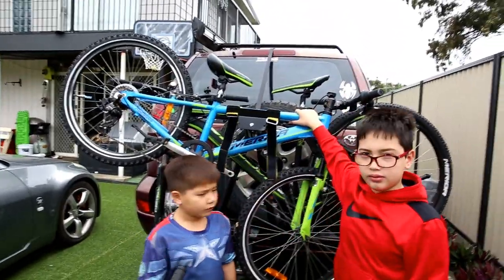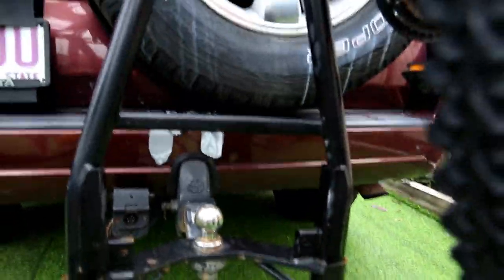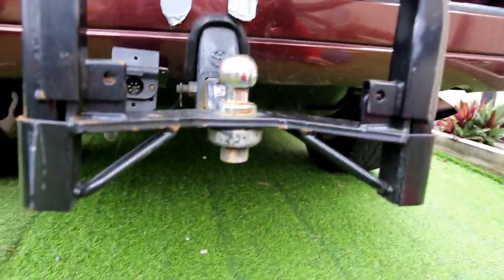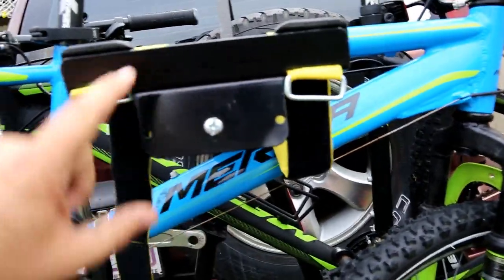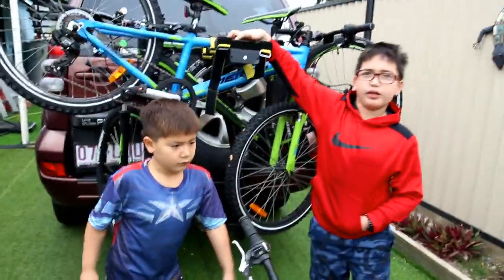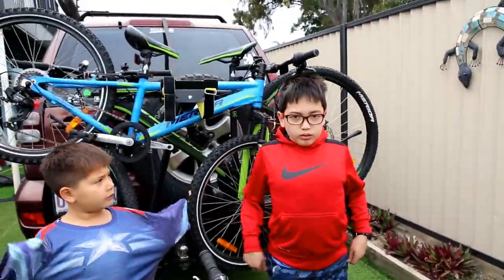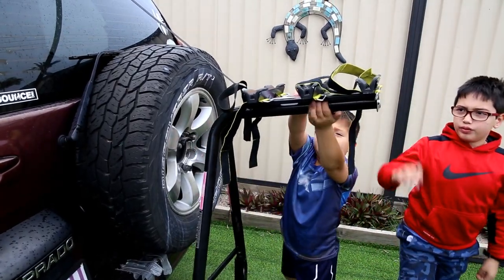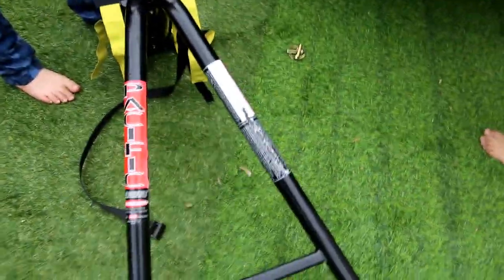99 Bikes and Pacific Boomerang A-Frame Car Rack from Bikecorp Fail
Special review and warning to bike riders out there. We have found a bad rroduct from 99 Bikes which is a Pacific Boomerang A-Frame Car Rack from Bikecorp. It has damaged our bikes and does not stay on your car tow ball. It is a flawed design and we share our information before we return the item. Enjoy..

Are you a Winner!!!

Non related info.

Claim your Free Bitcoin Coin and Win our Products at
ReviewAndGiveawayChannel.com (1 Per Person/ Address)

Buy our products at
Buyeverything.com.au